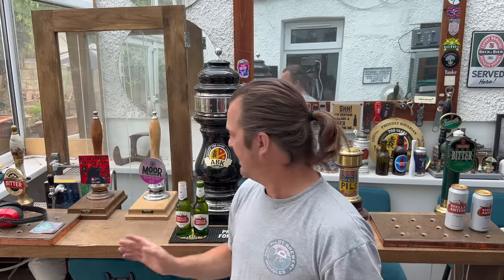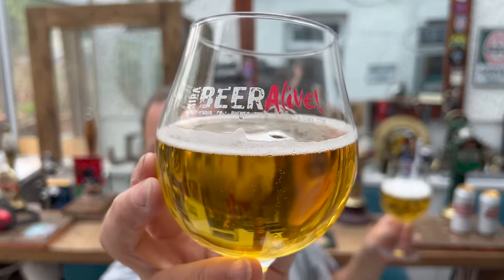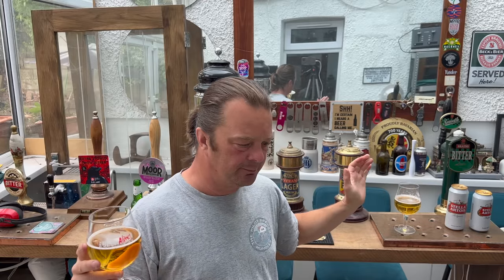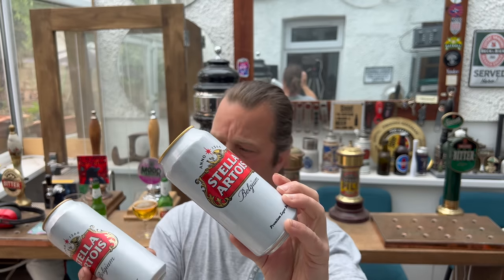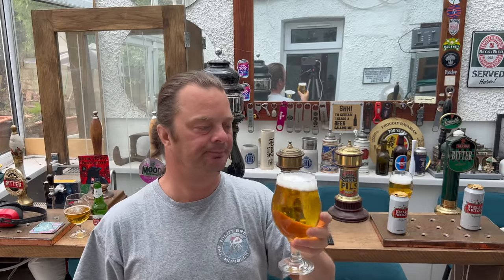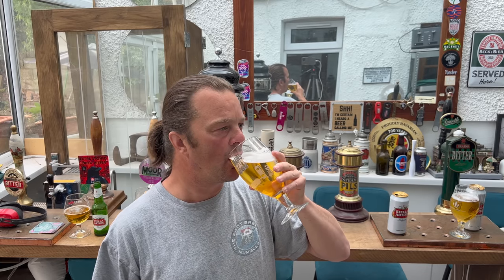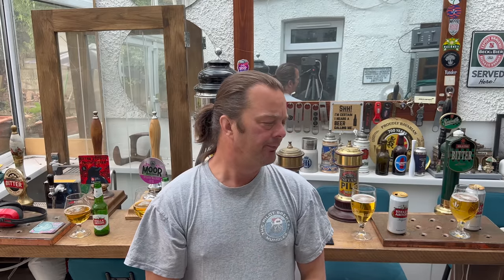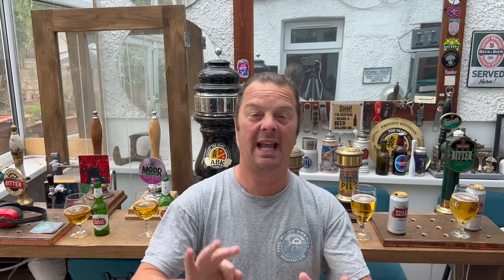Why Is UK Brewed Stella Artois Such An Inferior Beer? UK VS Belgium Brewed Stella Artois Review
Recorded In 4K Ultra HD Real Ale Craft Beer Reviews Why Is UK Brewed Stella Artois Such An Inferior Beer? UK VS Belgium Brewed Stella Artois Review